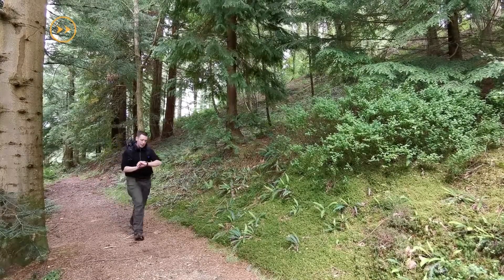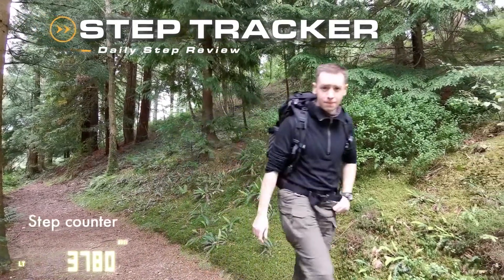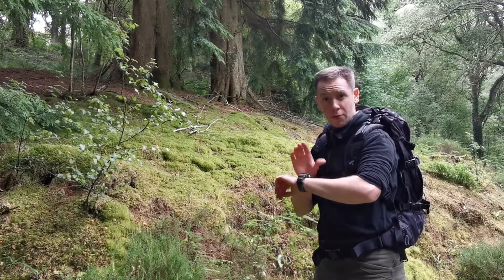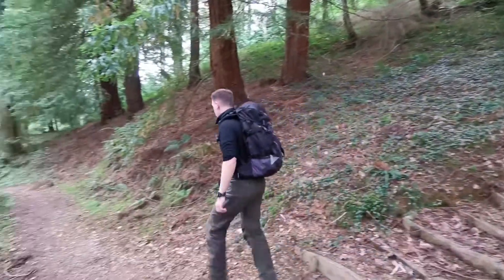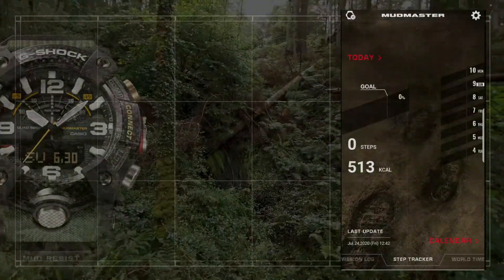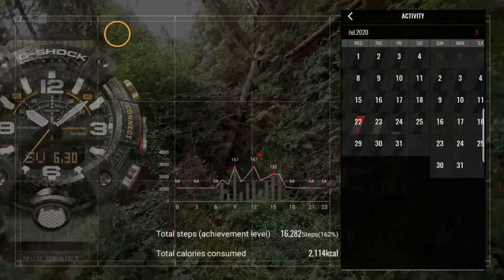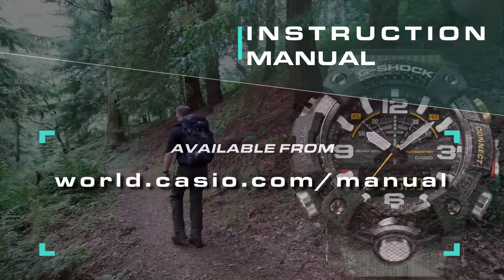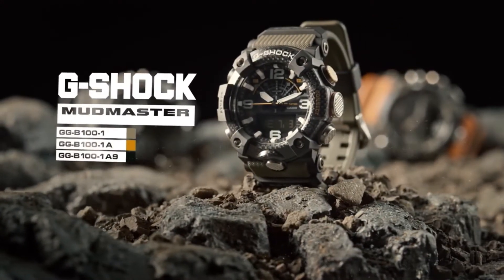GG-B100 Mudmaster - How to use the Step Tracker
How to use the step tracker function on the G-Shock GG-B100 Mudmaster. Viewing steps, G-Shock Connected review.
In this series of videos we guide you through each of the functions built into this military grade timepiece.